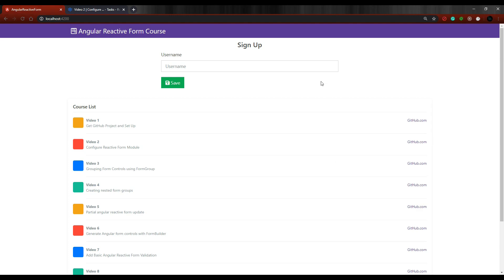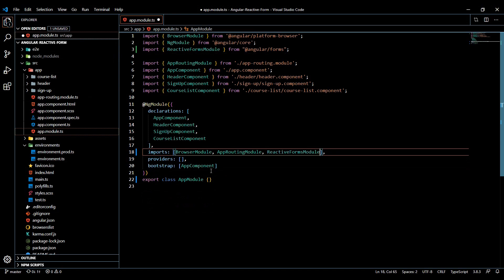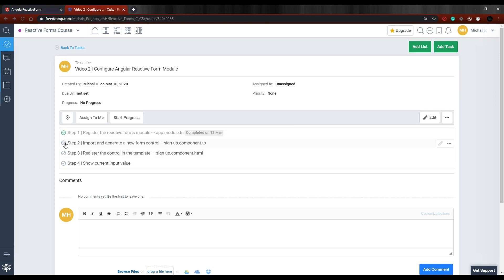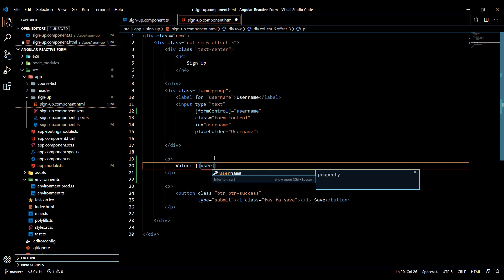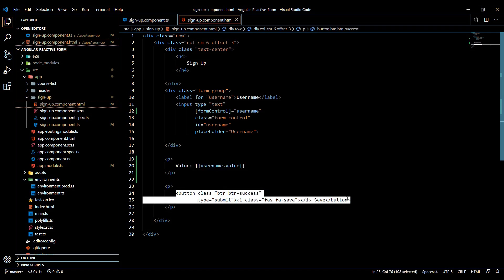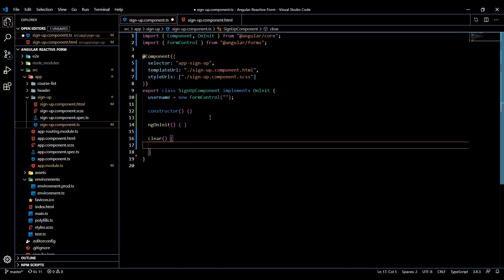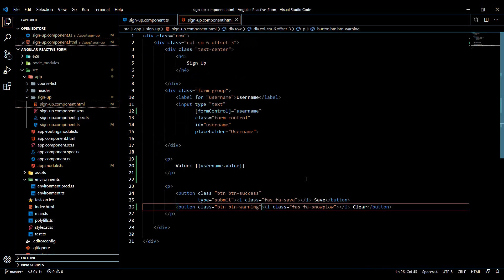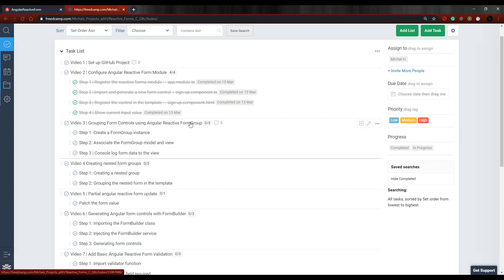Video 2 | Configure Reactive Form Module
In this video, we add the Reactive Form Module to the project.